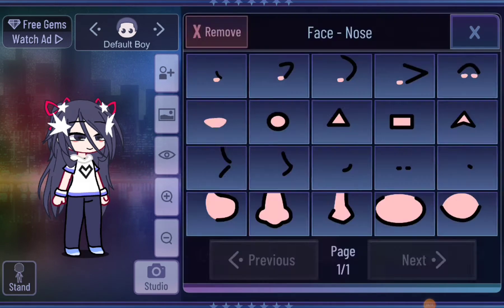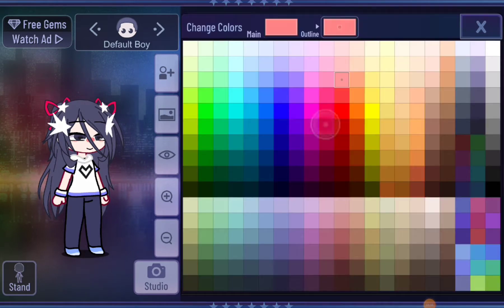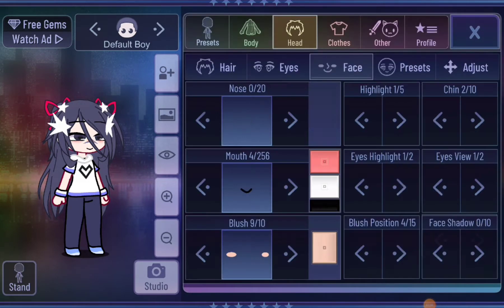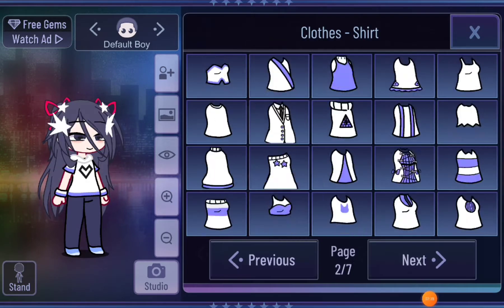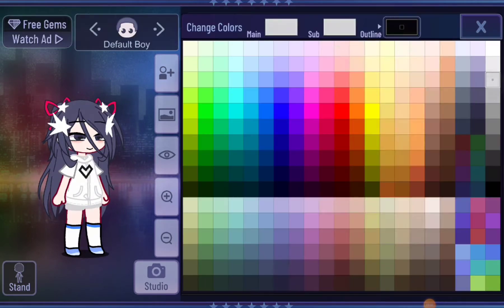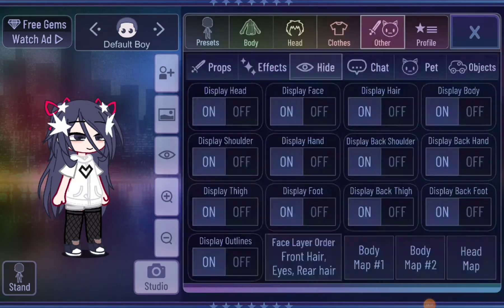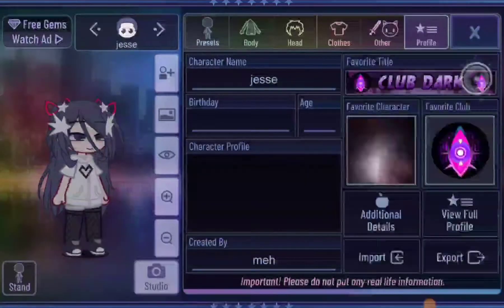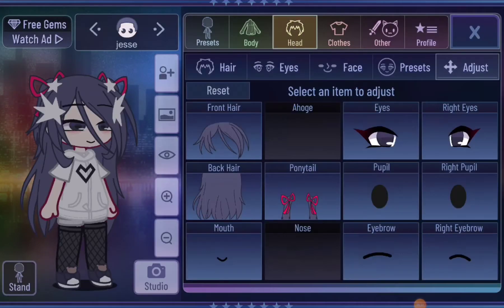changing my sisters whole oc 🤫